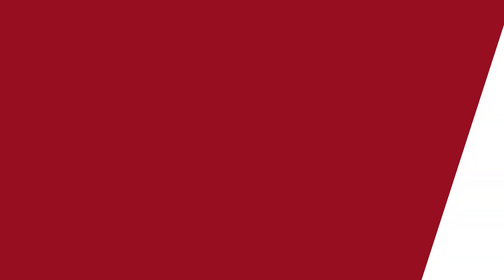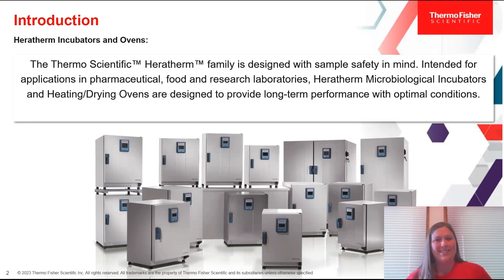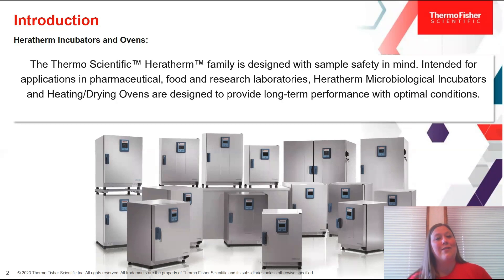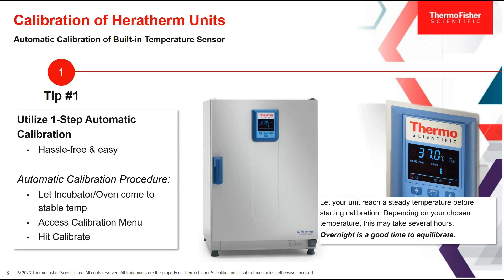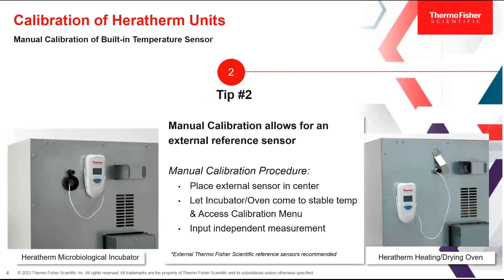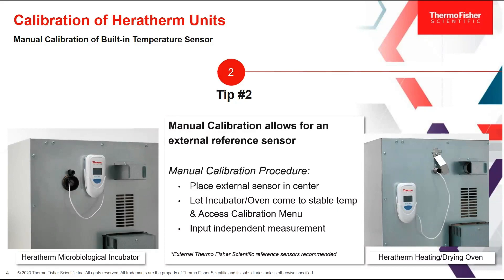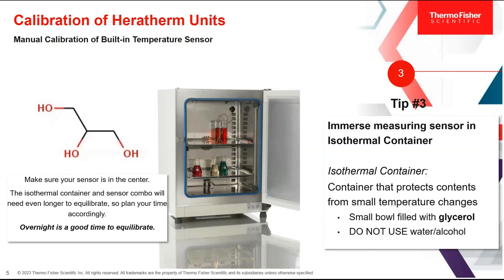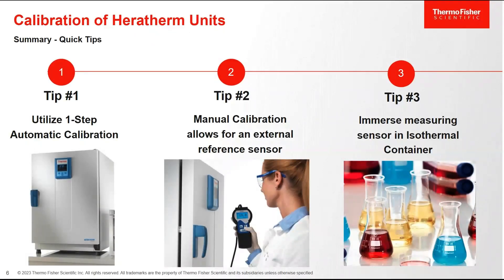Lab Talk Episode 14: Best practices for calibrating microbiological incubators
Watch as we dive into the essential steps and techniques for calibrating microbiological incubators, to help ensure accurate temperature and humidity control for reliable microbial growth and experimental reproducibility in your lab.